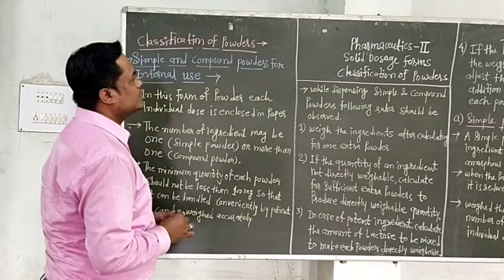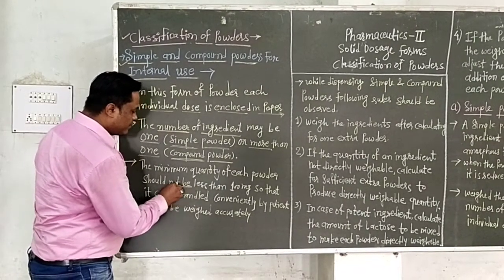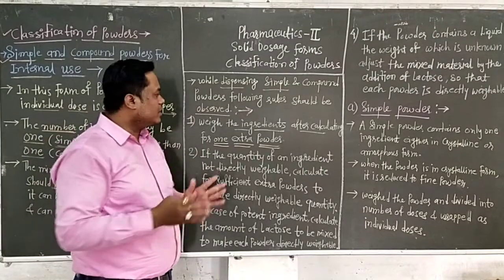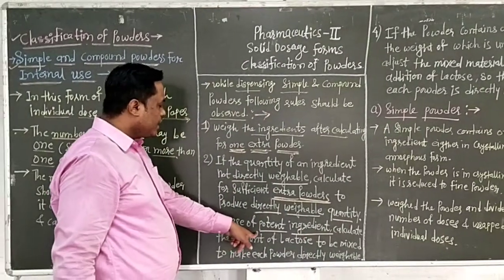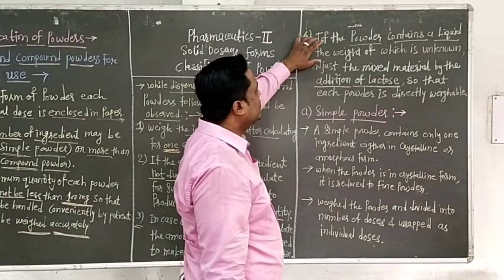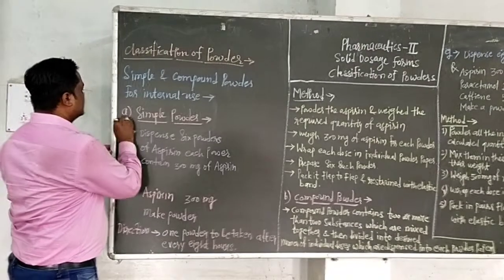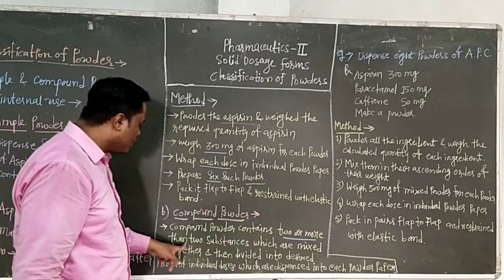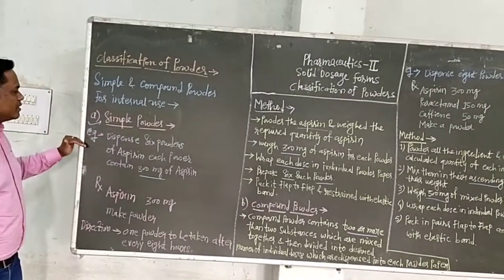Solid Dosage Forms :- Classification of Powers ( Simple & Compound Powder for Internal use )